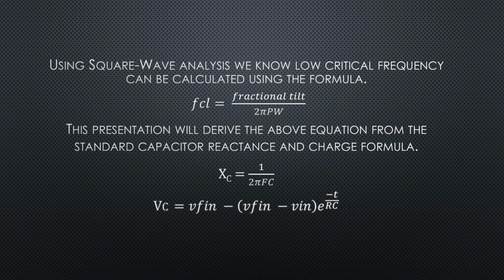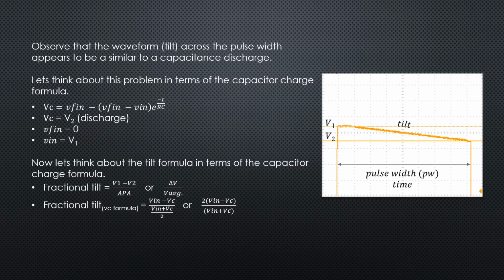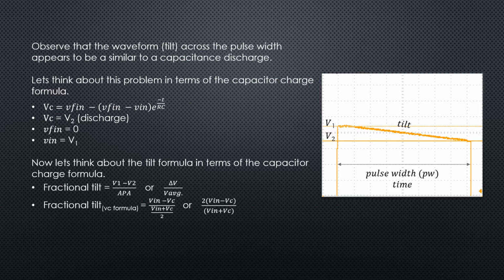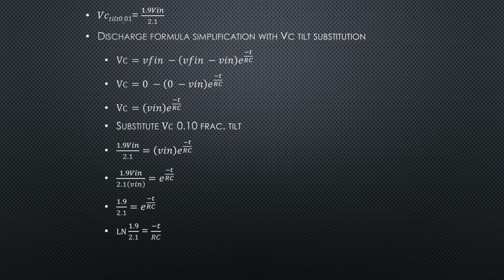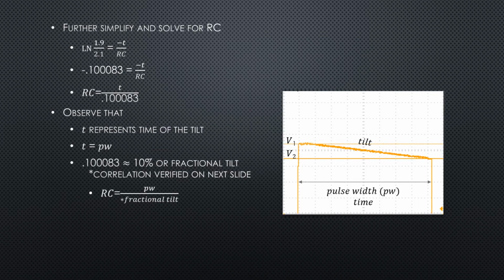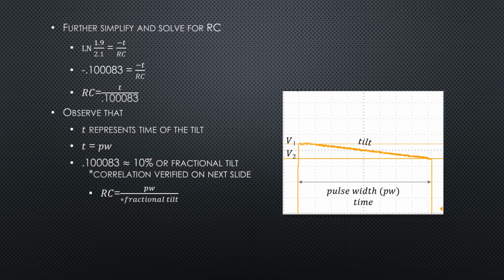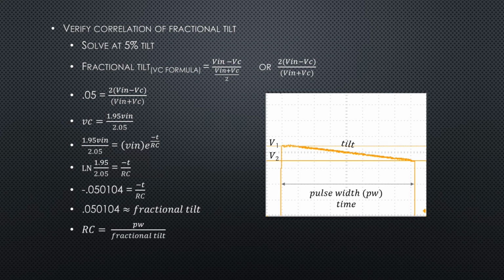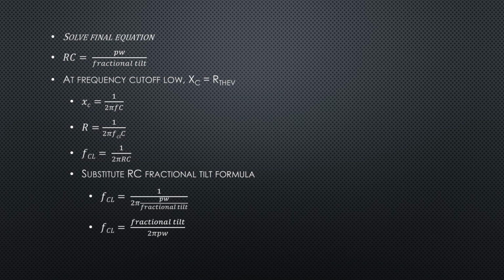FcLow Formula Derived